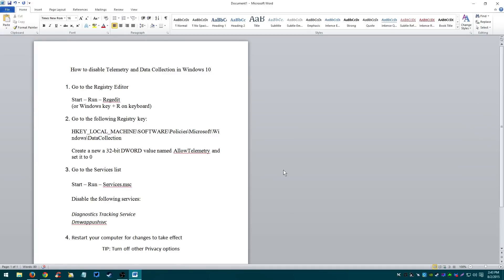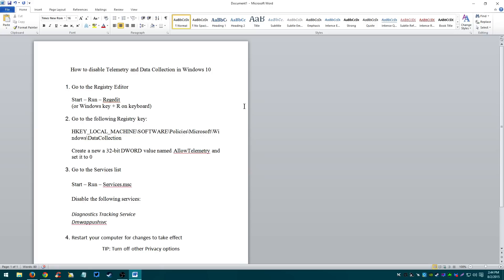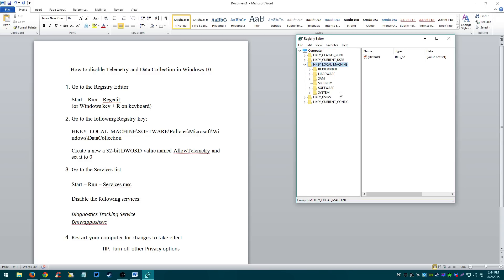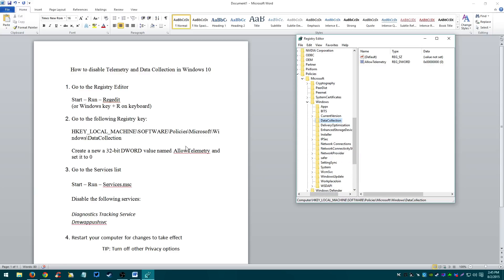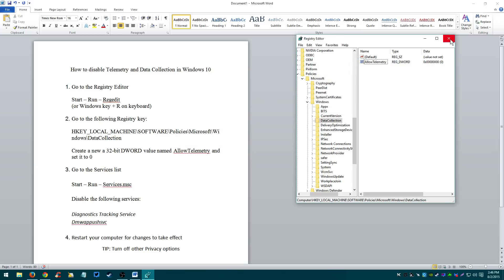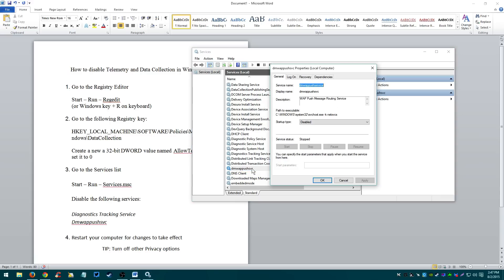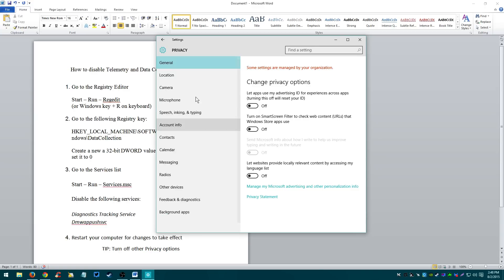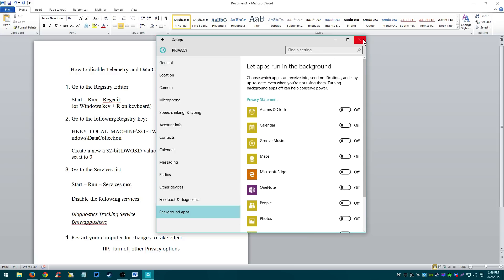How to disable Telemetry / Data Collection in Windows 10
Windows 10

In this video I will show you how you can disable the Microsoft Windows 10 Telemetry and Data Collection in Windows 10 Home & Pro Editions

Just follow the steps I show you